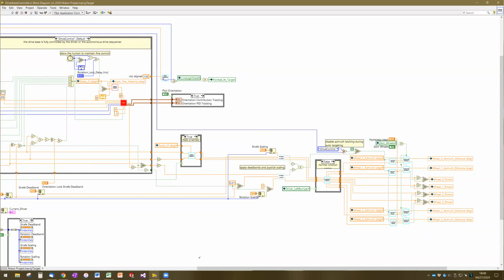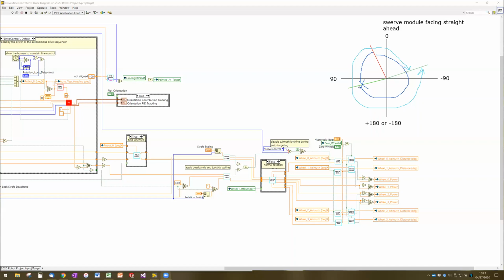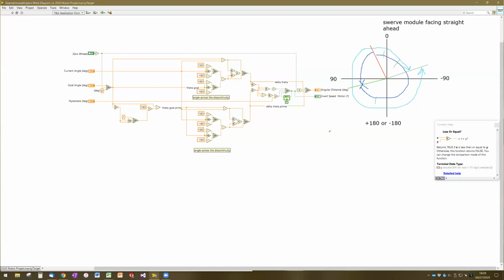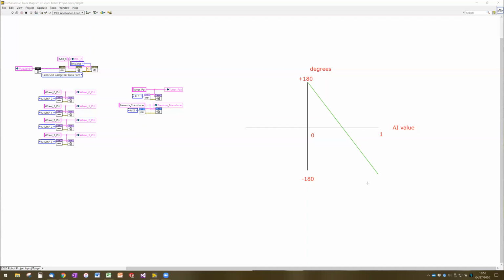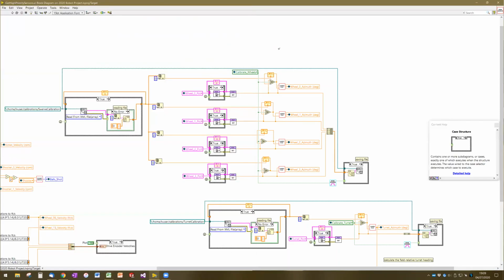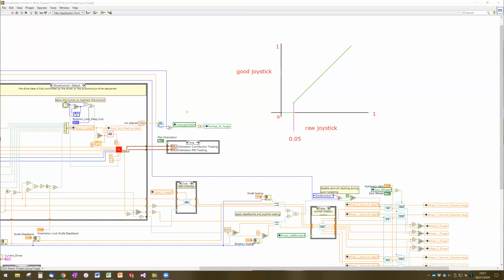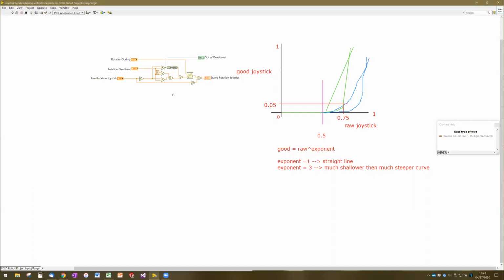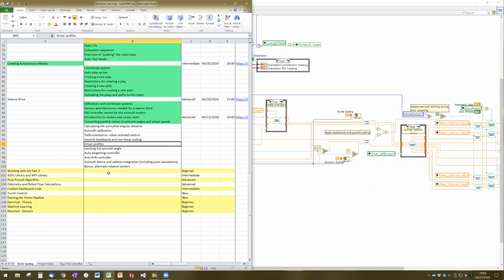Programming a Swerve Drive in LabVIEW Part 3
Dr. Luke describes how to program a swerve drive. He talks about how to calculate the azimuth angular distance, our driver profiles, and how to latch the azimuth angle.

This training covers:

◉ Calculating the azimuth angular distance
◉ Calibrating the azimuth
◉ Field-oriented vs robot-oriented control
◉ Joystick deadbands and non-linear scaling
◉ Driver profiles
◉ Latching the azimuth angle

Check us out on Instagram: secretcitywildbots
and Twitter at: frc4265